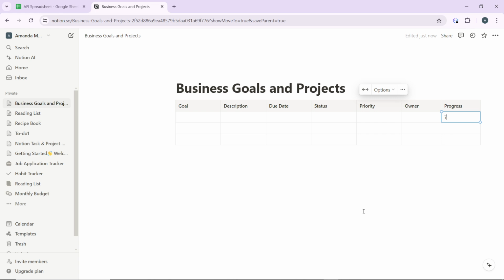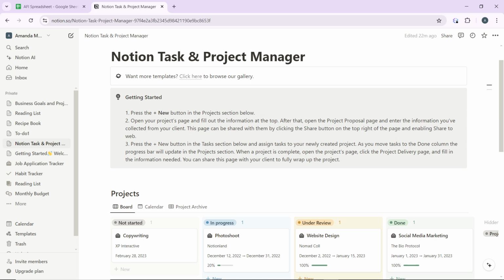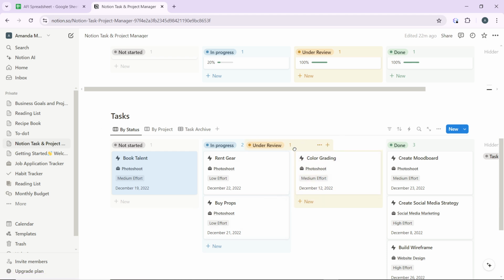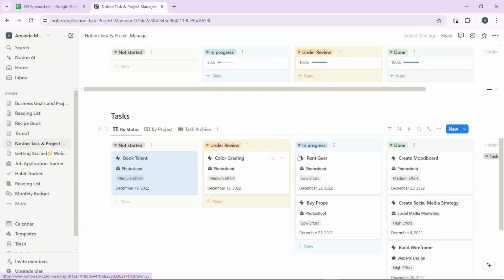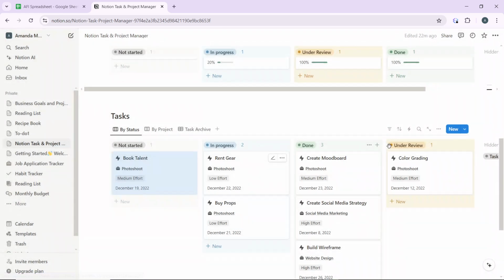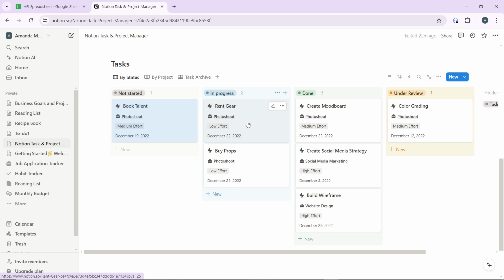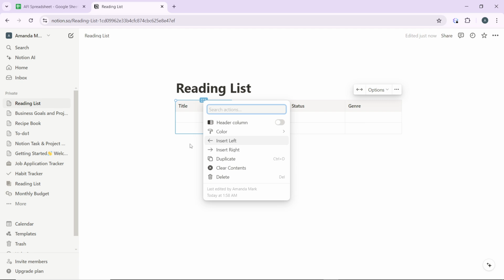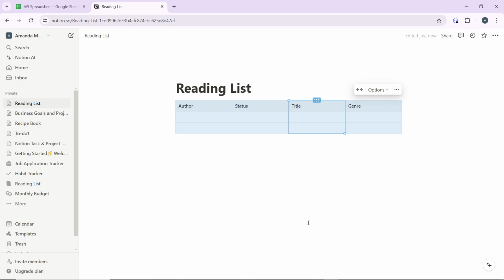How To Rearrange Blocks In Notion (Easiest Way)​​​​​​​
In this video I will show you How To Rearrange Blocks In Notion. It would be good if you watch the video until the end so that you don't miss important steps.